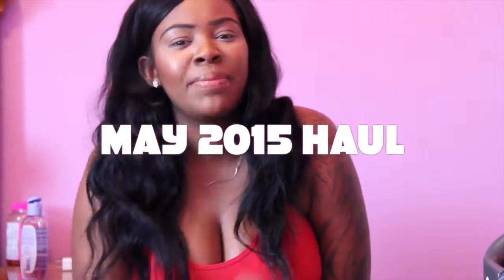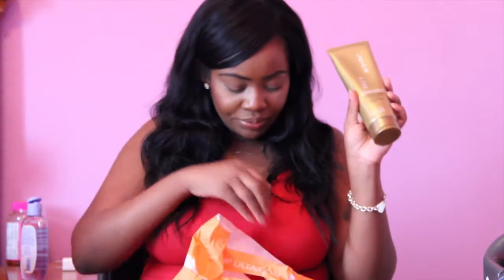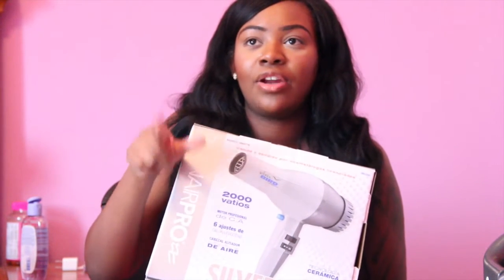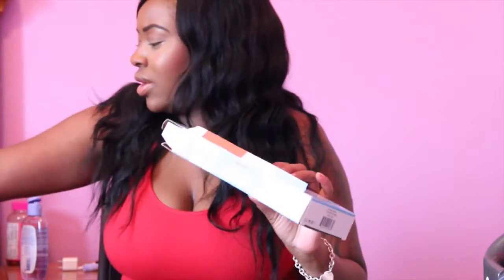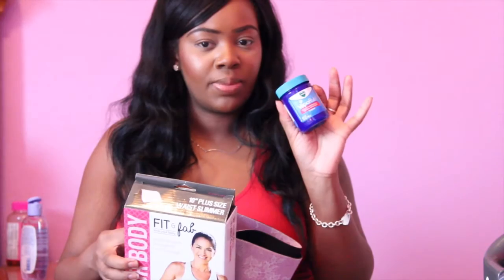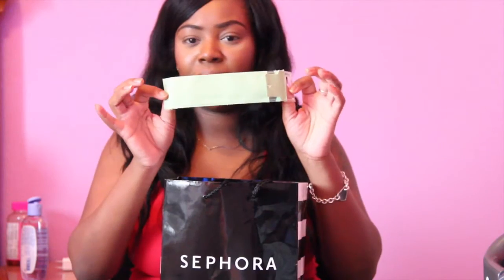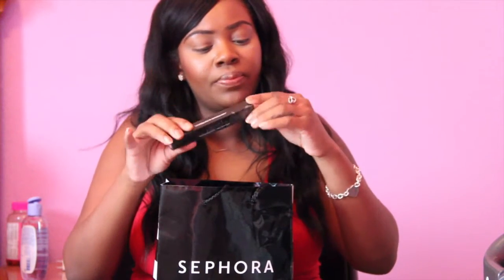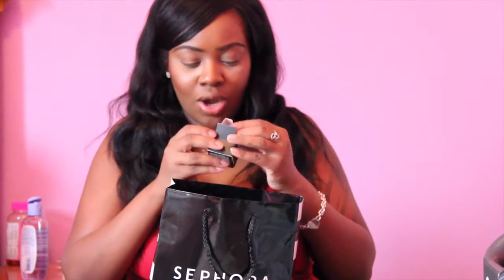Sephora, Ulta, Inglot, Sallys, Target Haul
Watch as I show all of the beauty products I purchased over the month of May.